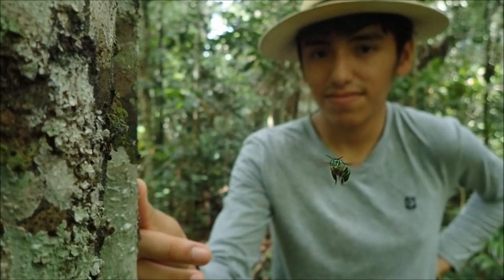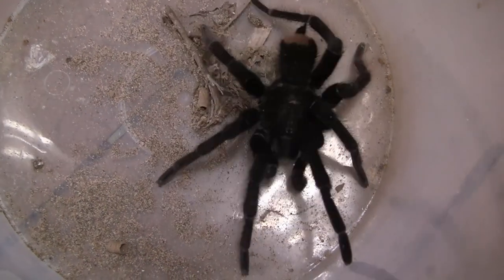Welcome to the ASA on YouTube!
Like most of you, we are under quarantine due to Covid-19. However, we have the great fortune of being quarantined in perhaps the best possible place -- the Amazon rainforest of Peru. We have decided to create this channel to share with you some of the incredible creatures that we have in our back yard, as well as what we are doing to protect them from the growing threats of deforestation and climate change. And you can learn more about our work in the Peruvian Amazon, as well as how you can get involved, at our